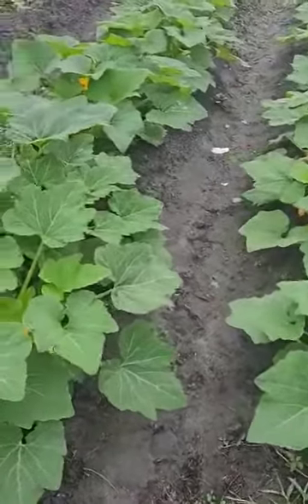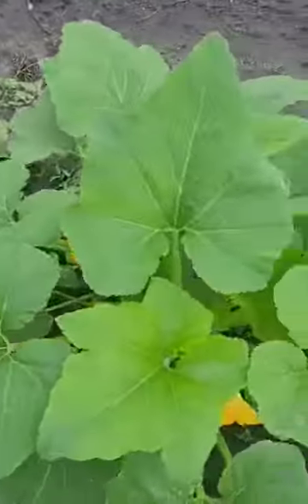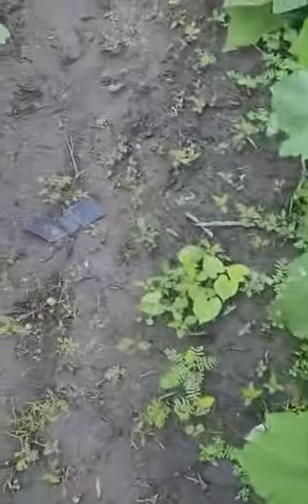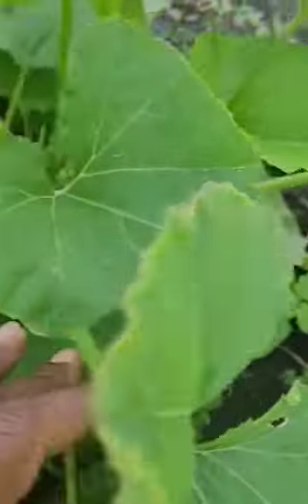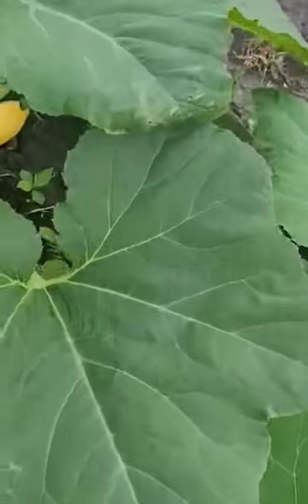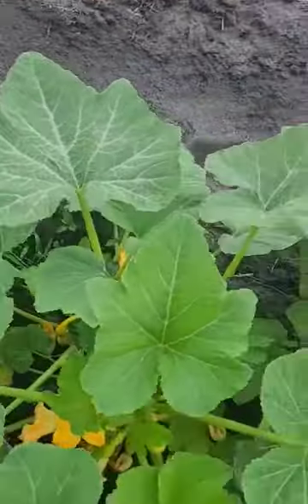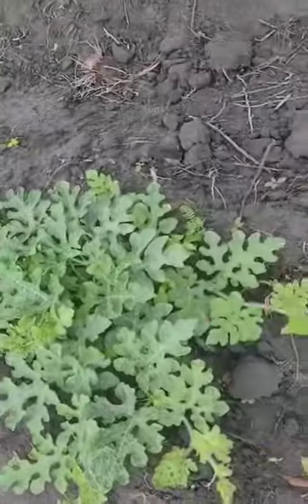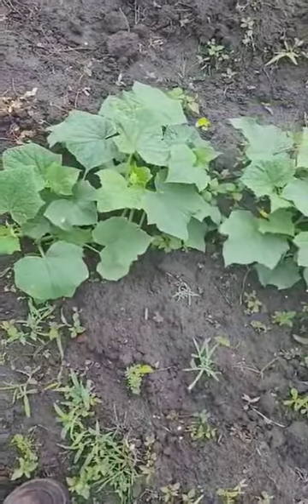The Garden is doing great 😊